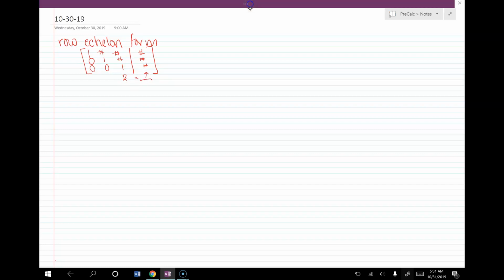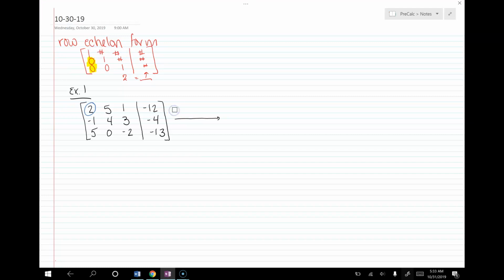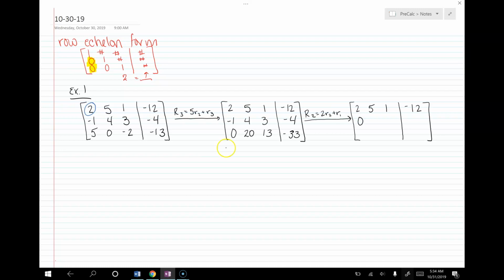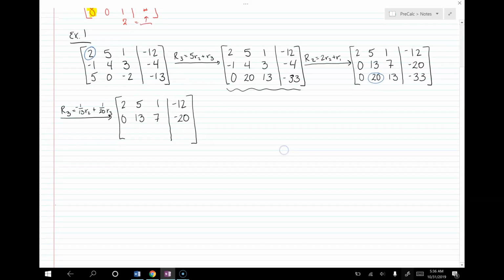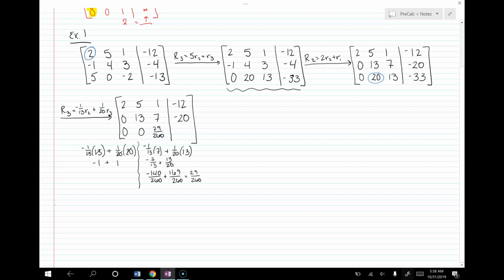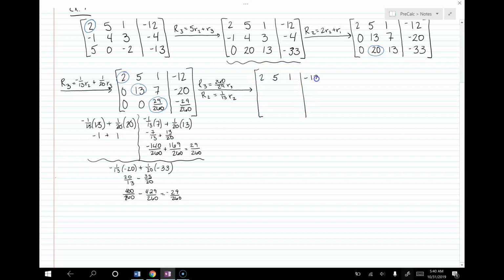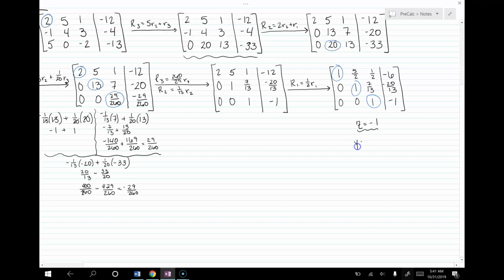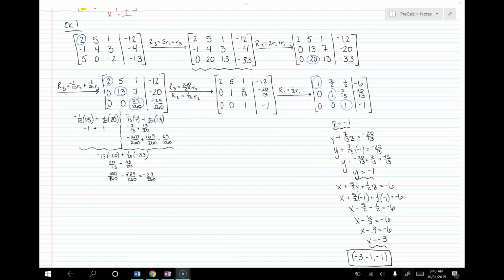Matrix Example #1 Solution